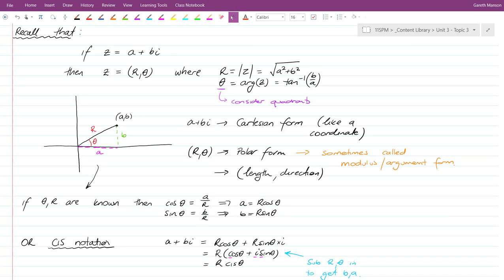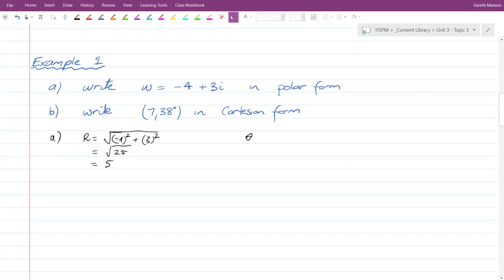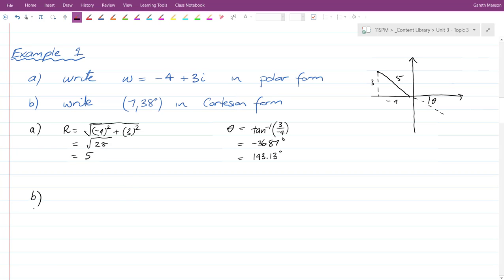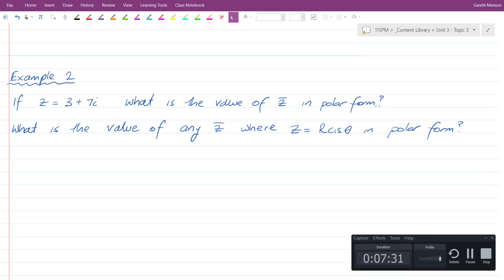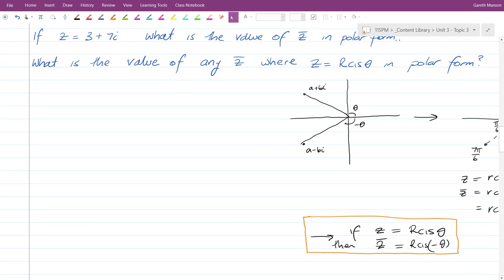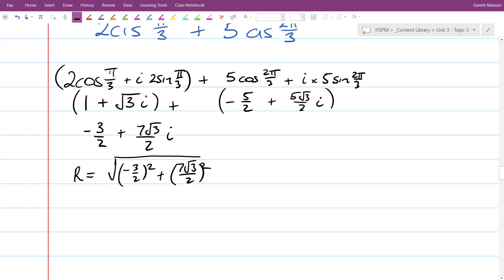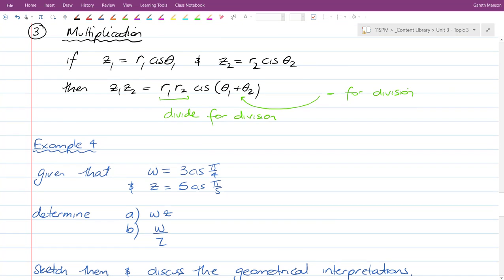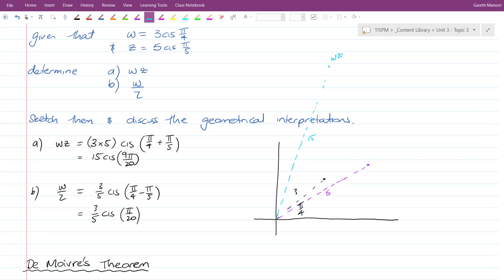12SMA - Polar form of a complex number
In this video we look at how to convert complex numbers from cartesian form to polar form and back again and then we consider some operations.  This is all review work from Unit 2 - Complex numbers 1.